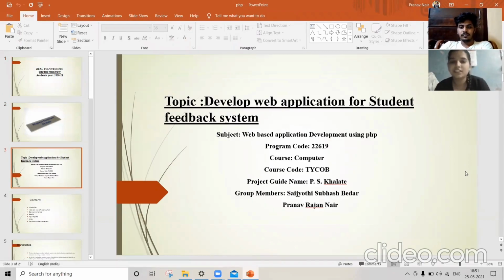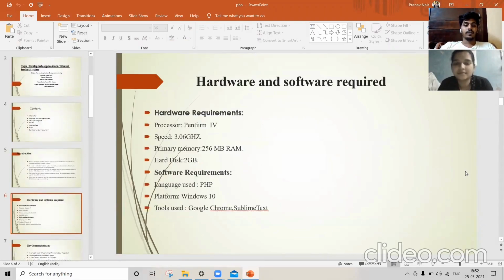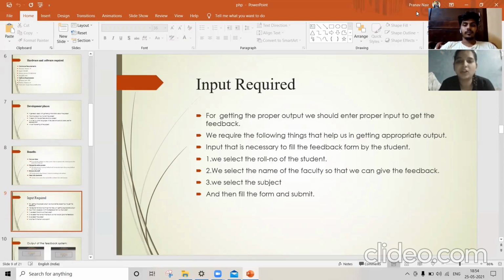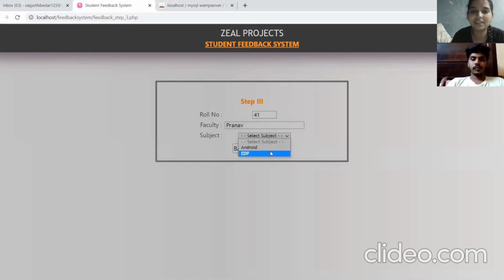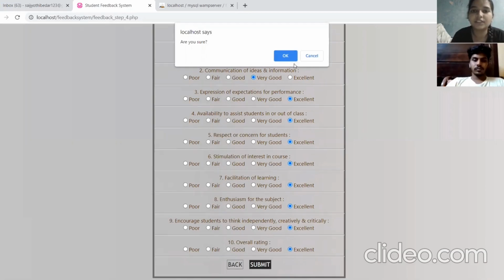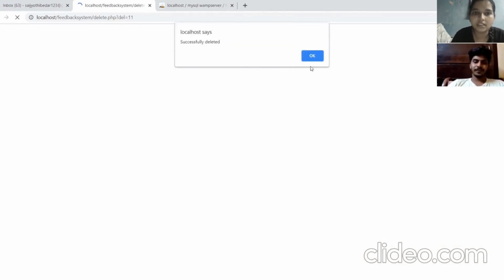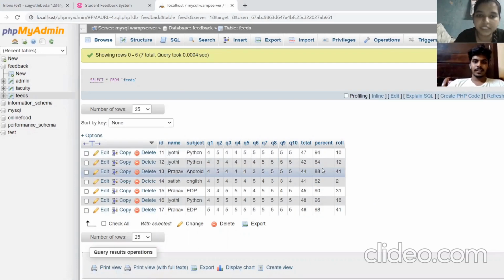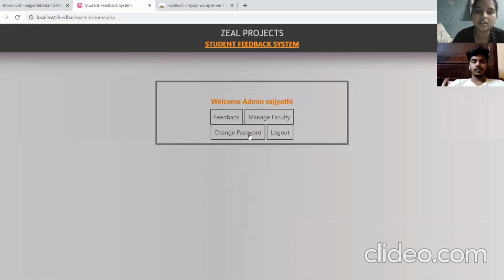Develop Web Application For Student Feedback System.